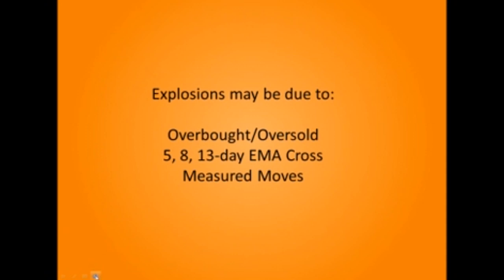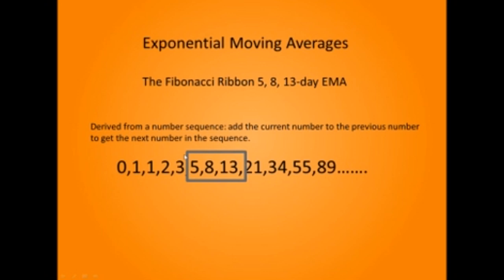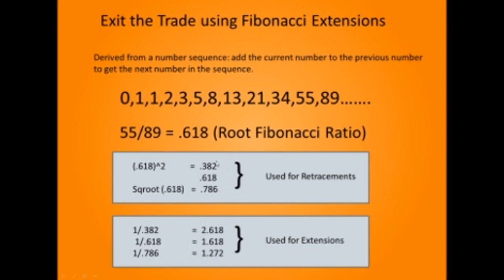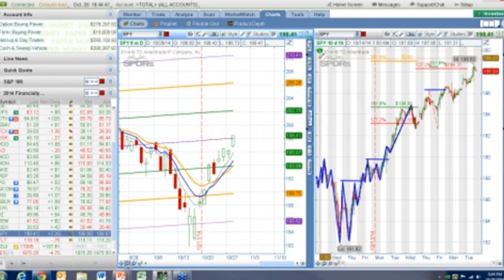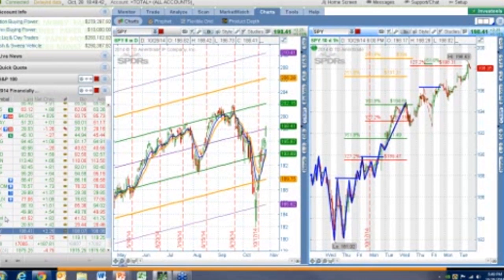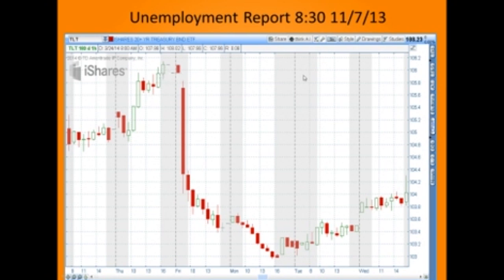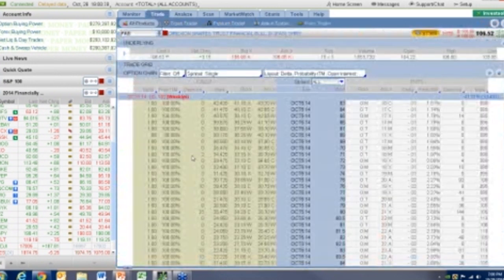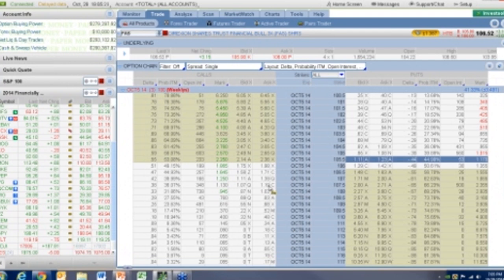Trading Weekly's and Beyond | Dale Brethauer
Trade the Explosion Breakouts.
Use Fibonacci Ratio’s to Exit.
Catch the Move no Matter what the Direction.
Building a Diverse Portfolio.
Your Proper Trade Size.